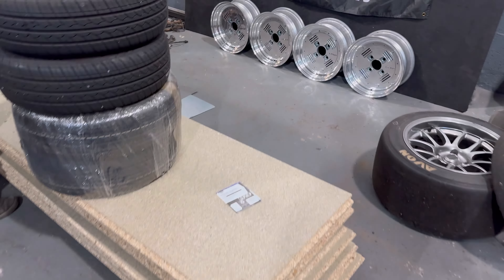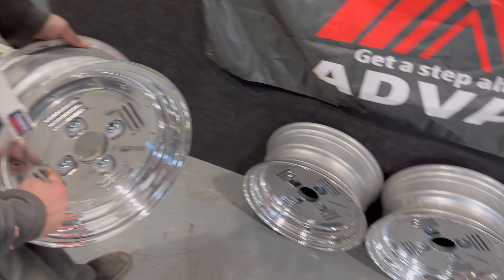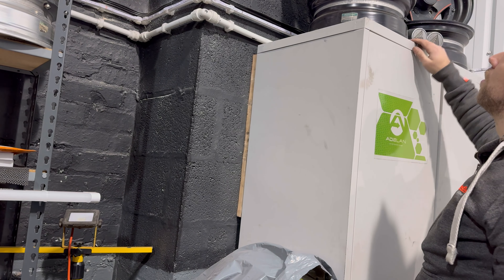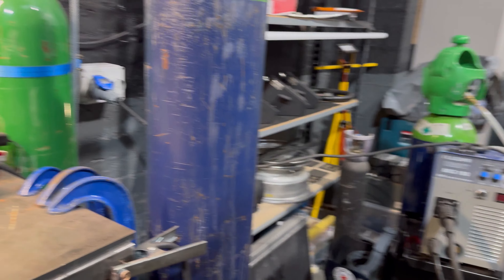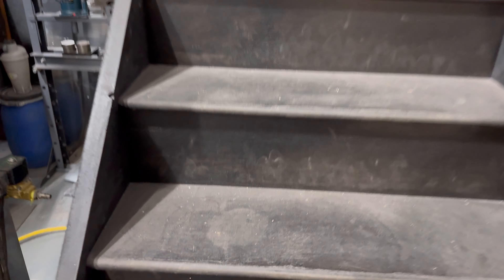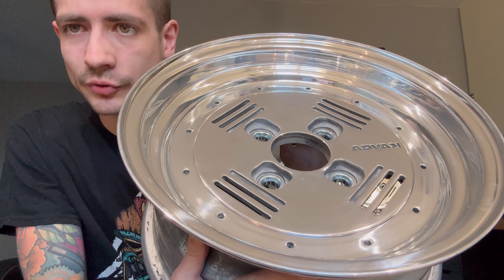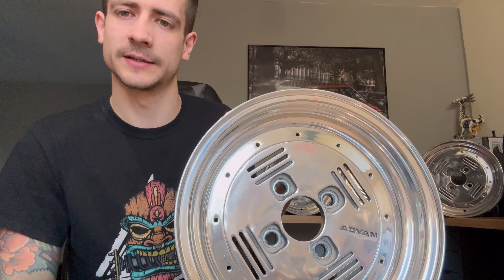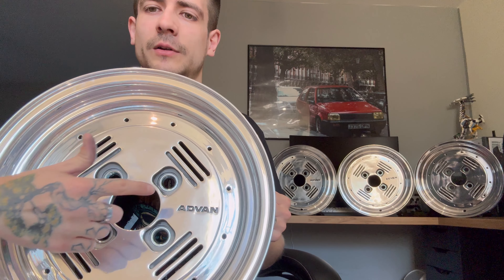Next steps for the K11 - Big changes coming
I’ll get the T-Shirt link active as soon as I can. Currently awaiting approval on the design from the website I’m using.